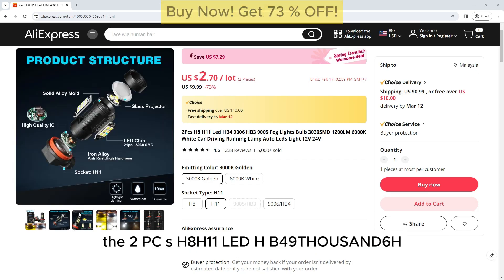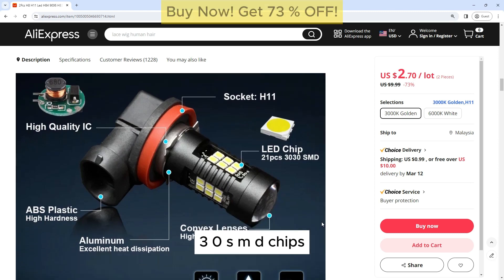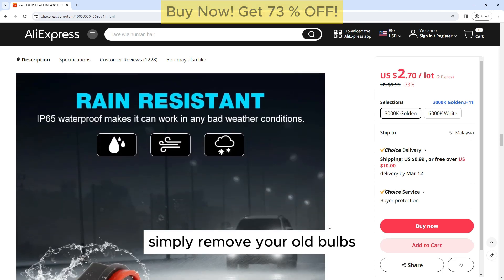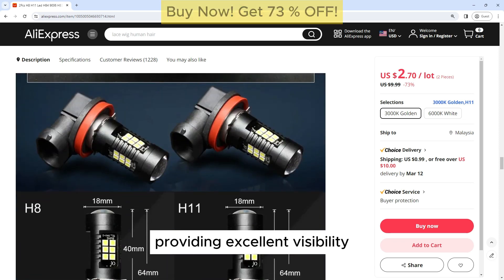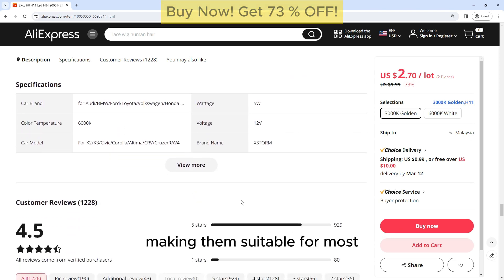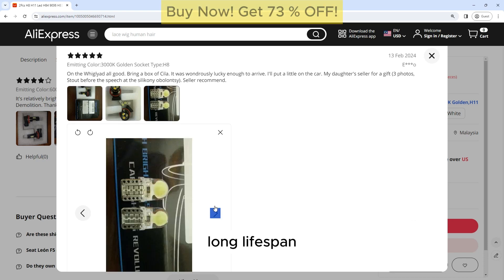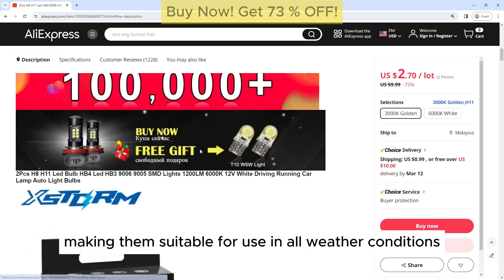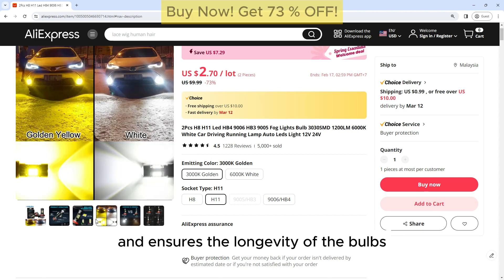2Pcs H8 H11 Led HB4 9006 HB3 9005 Fog Lights Bulb 3030SMD 1200LM 6000K White Car Driving Running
2Pcs H8 H11 Led HB4 9006 HB3 9005 Fog Lights Bulb 3030SMD 1200LM 6000K White Car Driving Running Lamp Auto Leds Light 12V 24V

/e/_DEhflZT Des184